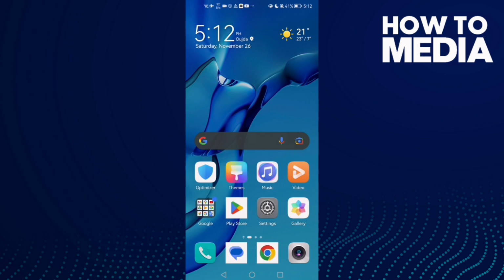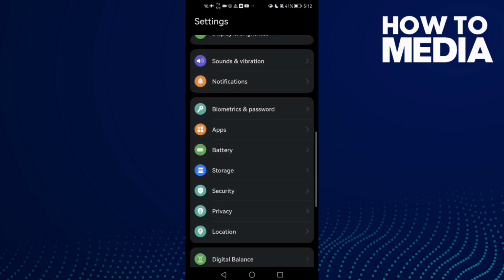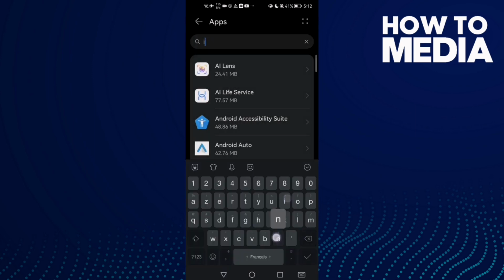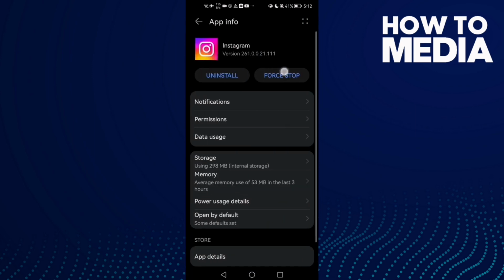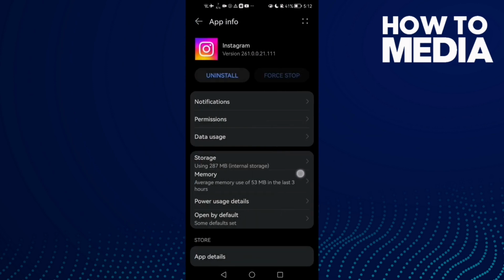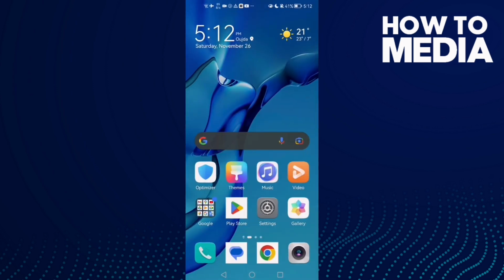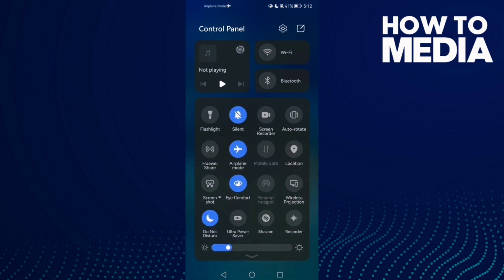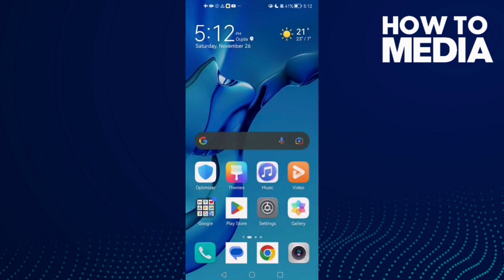How to Fix and Solve Instagram Story Music Not Working on Android or iphone - IOS phone Problem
in this video we discuss :